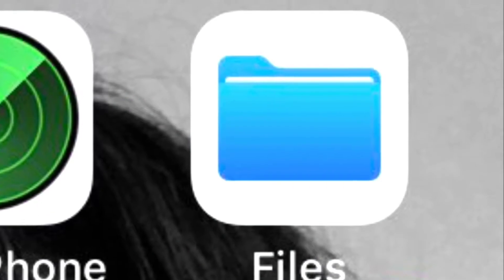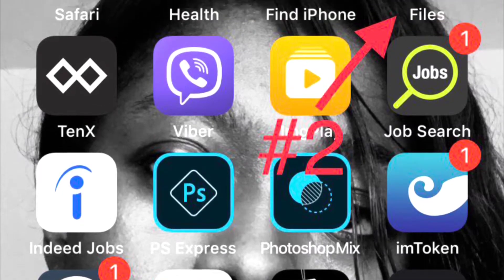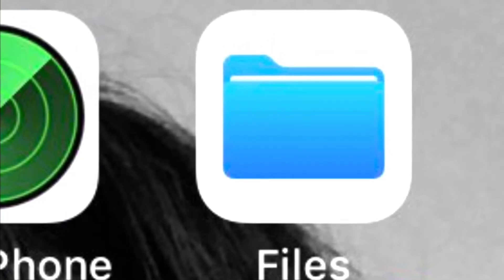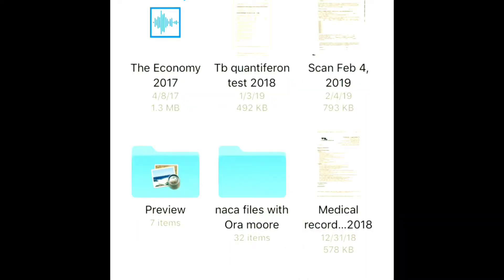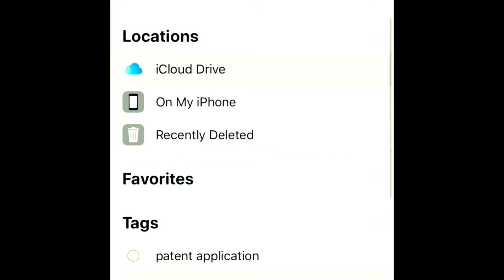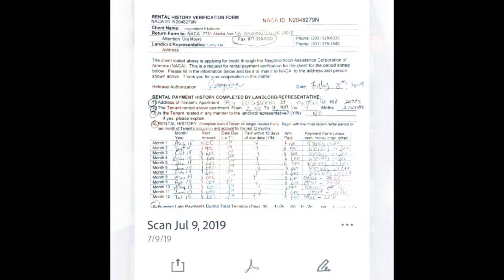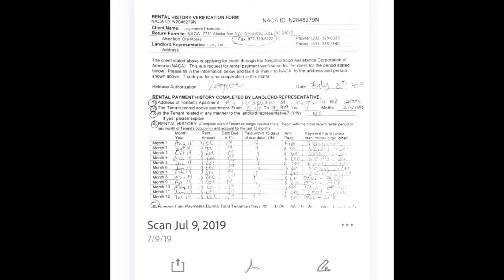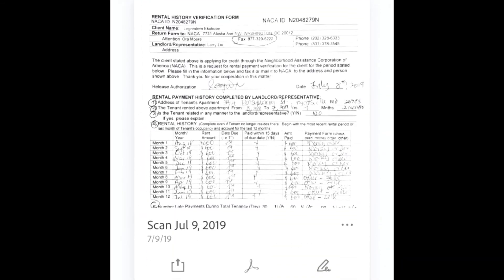Best Apps For the Naca program: Stay organized through the paper work clutter.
This video facilitates the home buying process  with Naca. I just completed my naca program however while going through the program, I realized that some apps were really really great in helping me stay on top of everything and in keeping the process sane and manageable. I’m very happy to share them with you today because i wish i knew from the very start. To earn that Naca mortgage sooner, you need to know the right things to do.🏠